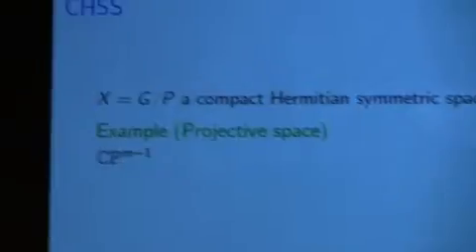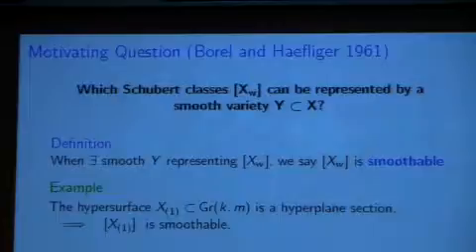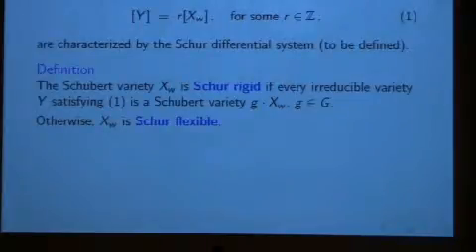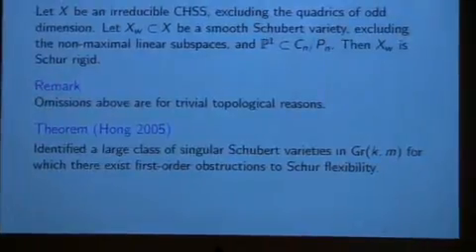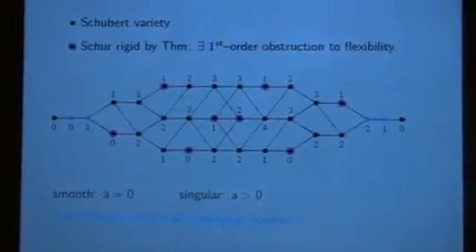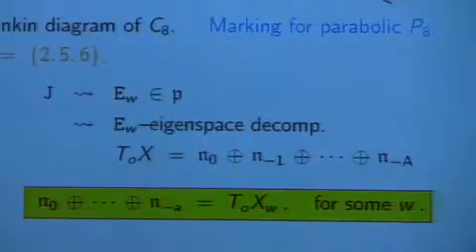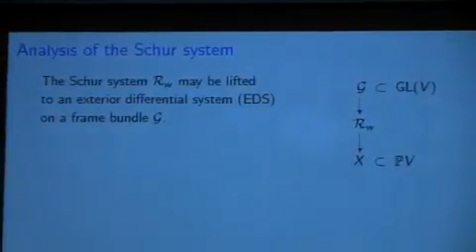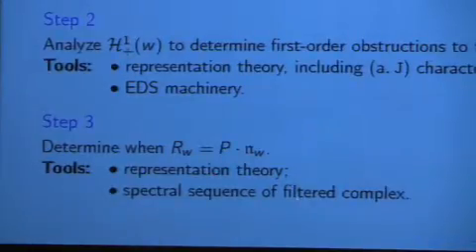SLS 2011 - 18 - Colleen Robles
Video lecture from the 36th Spring Lecture Series "Conformal Differential Geometry and its Interaction with Representation Theory"

Invited Speaker, Colleen Robles (Texas A&M University)
"Homological rigidity of Schubert varieties in compact Hermitian symmetric spaces"